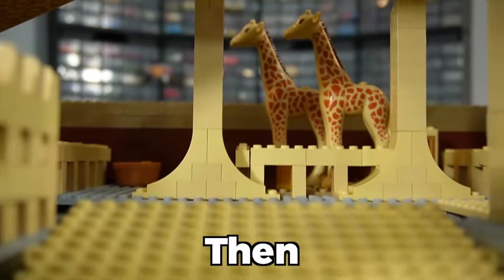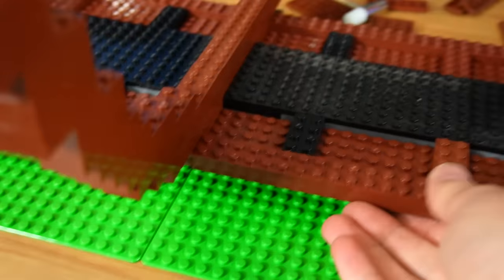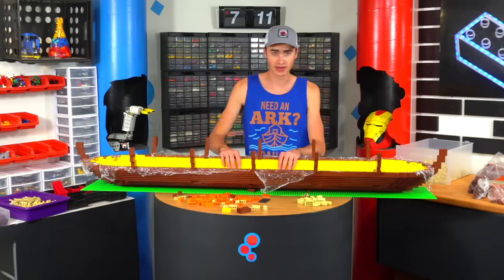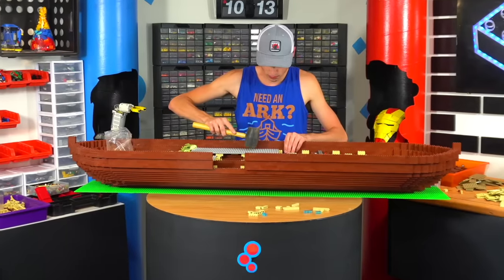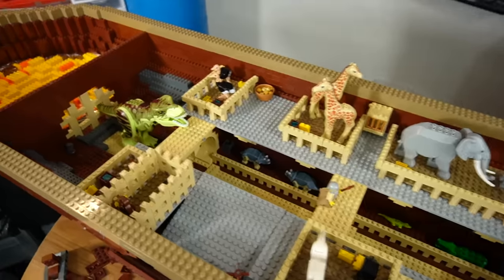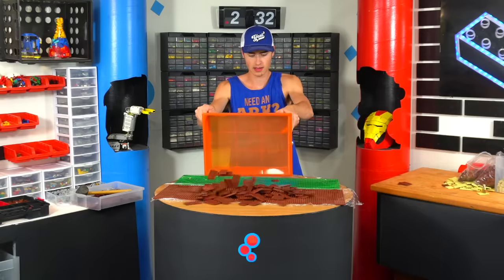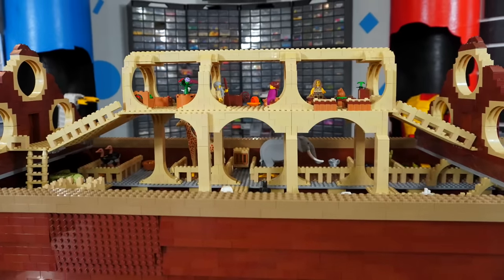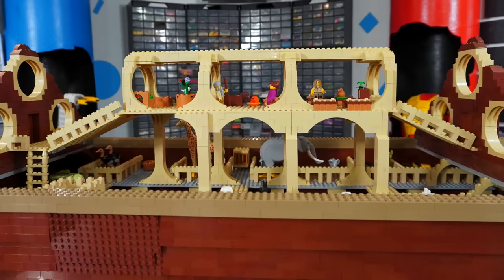I Built Noah's Ark out of LEGO!!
In this video I build a Noah's Ark out of LEGO, fill it up with LEGO Animals, and then test it in the water against the elements to see if it will survive!

John 3:16